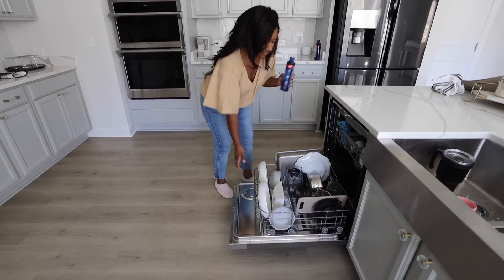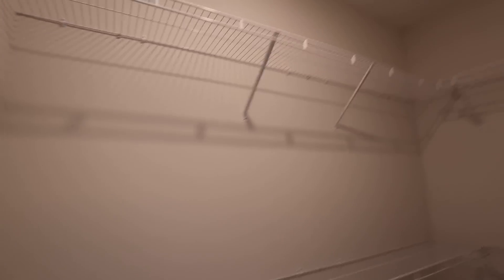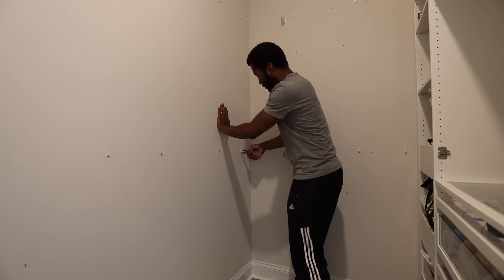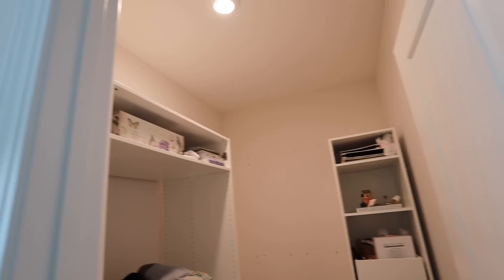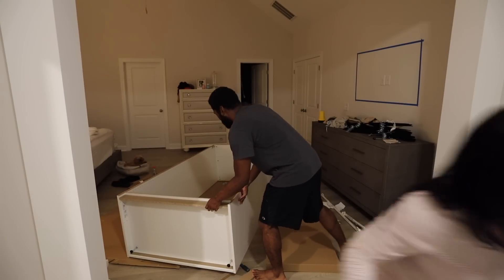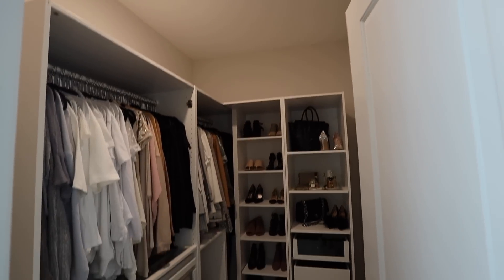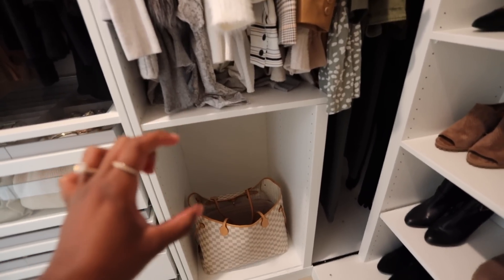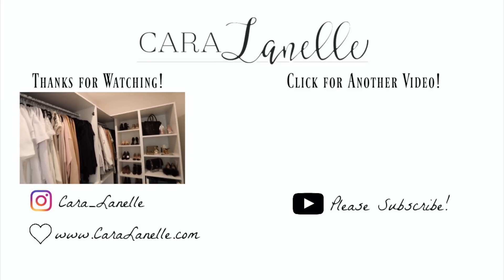CLOSET TRANSFORMATION | NEW HOUSE UPDATE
▷In today's video I am going to be sharing my glam room closet transformation! You can save 25% on the Finish In Wash Dishwasher Cleaner on Amazon Prime Day (TODAY!).

Finish Quantum Infinity Shine Detergent Tabs

Finish Jet Dry Rinse Aid

Finish In-Wash Dishwasher Cleaner

▷ITEMS SHOWN:
PAX WARDROBE: IKEA

▷FAQ BABY PRODUCTS:

Sound Machine
Baby Book for Schedules
High Chair
New Double Stroller
Single Stroller
Baby Carrier
Baby Bathtub

▷WHAT I'M WEARING:

▷HAIR

The wig I'm wearing in this video is from DIVASWIGS :
Hair Code :FL001
Hair Length : 18inches
Hair Density : 180%
Hair Color : NATURAL BLACK
Information:

▷NAILS

These are my natural nails!

▷MAKEUP

❤︎ DIVASWIGS: Cara for $30 off

❤︎ CARE OF: *coming soon*

Hi Everyone!

My name is Cara and I am a stay at home mom to the sweetest little boy, RG (Robert George IV) and our adorable princess Briella Noel. I am happily married to my college sweetheart, Rob! On my channel you can expect to see Mommy topics, Fun Family Vlogs, Home Updates & Decor, Style Inspiration, Beauty Tips, Morning and Night Routines and tons MORE!

xoxoxo
Cara Lanelle